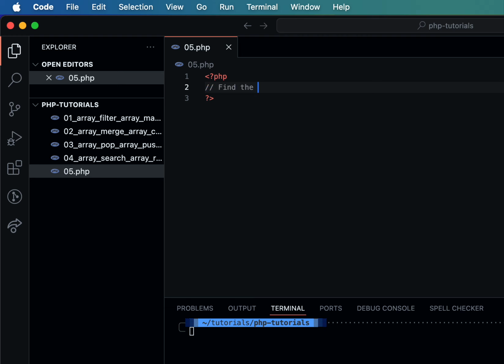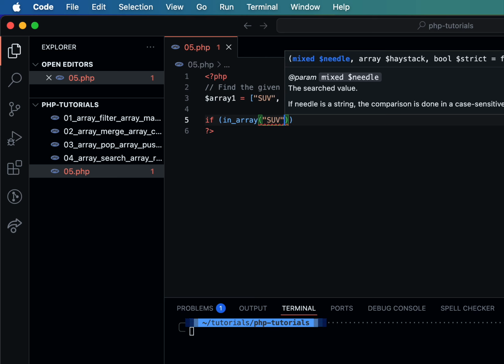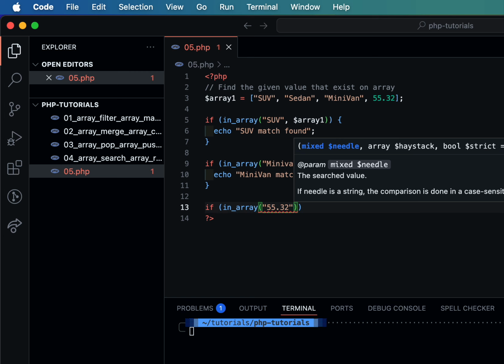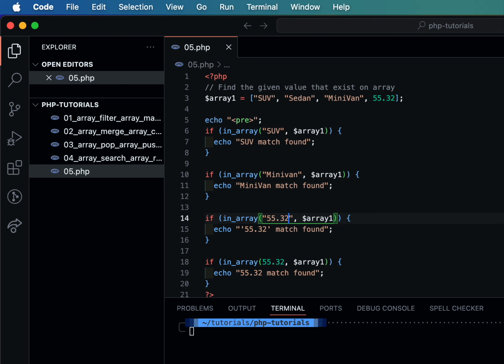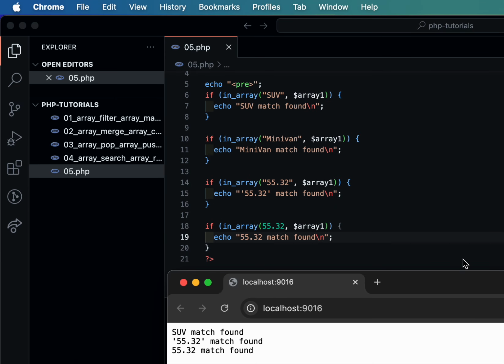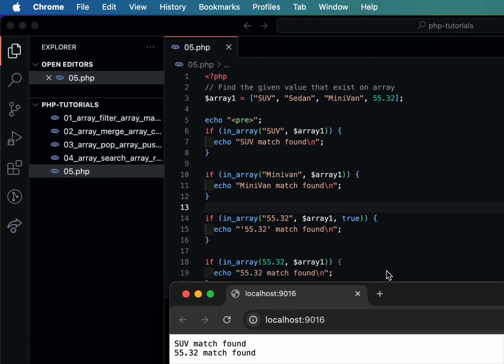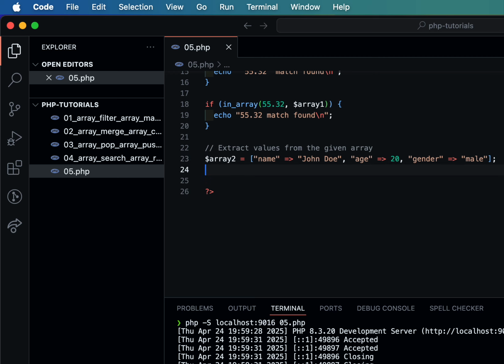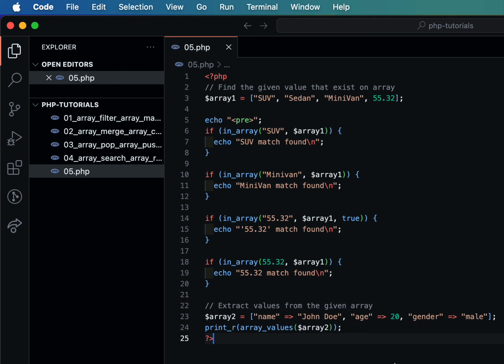PHP Tutorial - Array Functions - Part 05: in_array(), array_values()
# Topics:
1. in_array()
2. array_values()